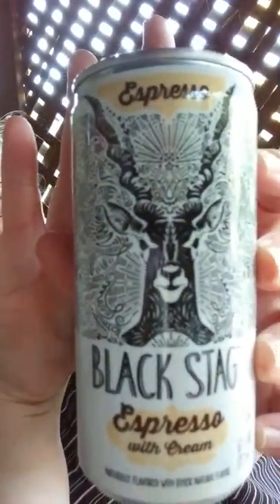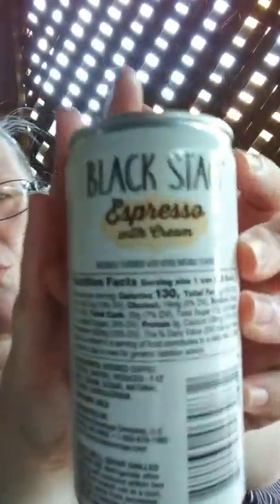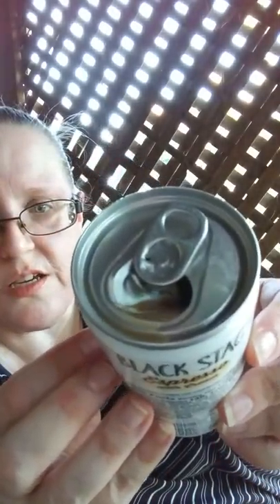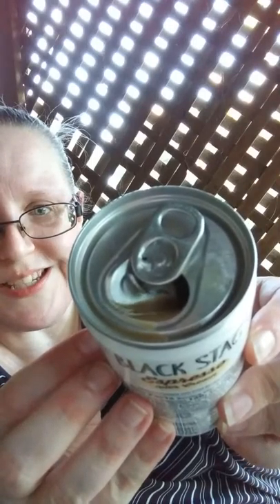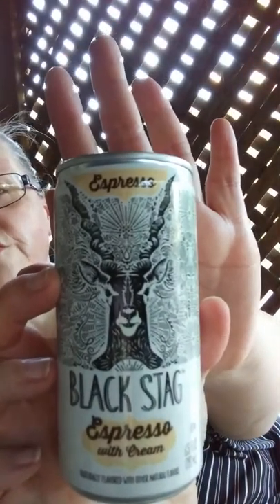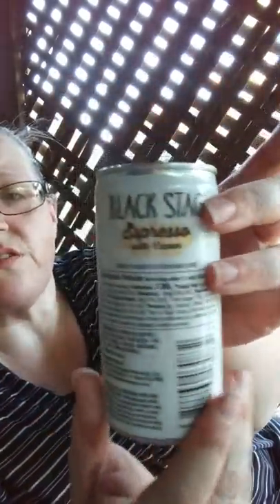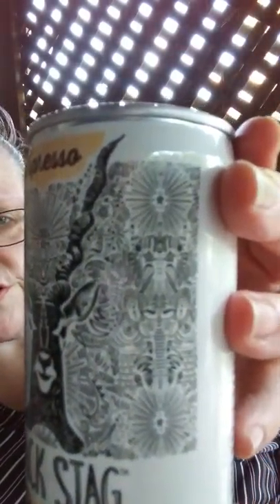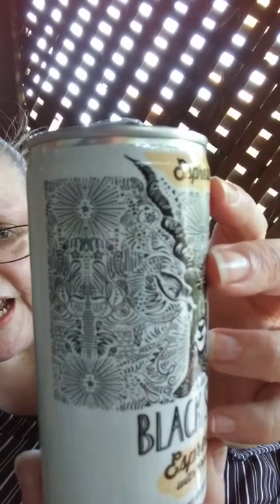Review : Black Stag Espresso & Cream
Hello
Today we are talking about an espresso drink from Aldi.
This is as far as i know a new item for them. I'm not sure if this is only for a limited time .Or if this will be around for a while.
I guess we'll have to wait and see.

Much Love